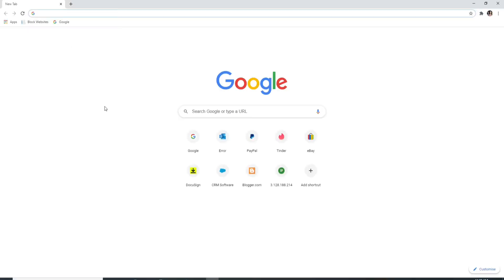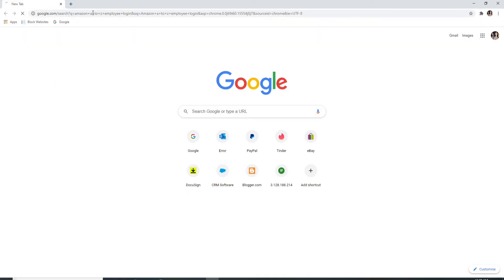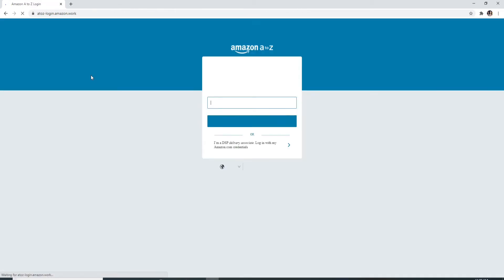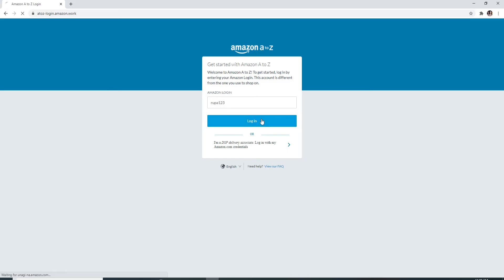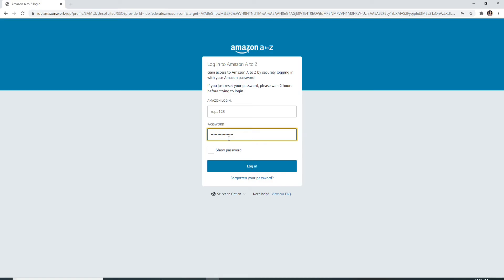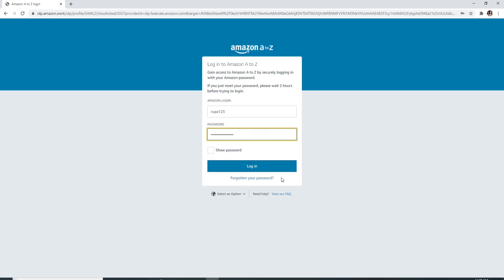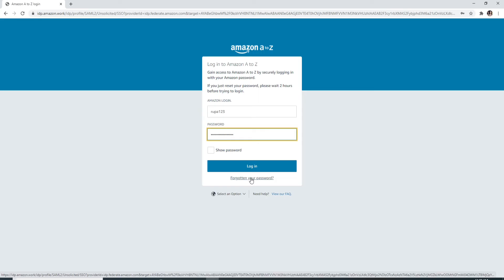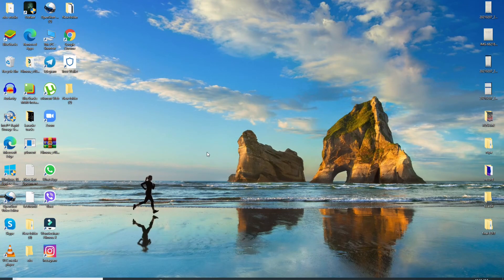Amazon A - Z Employee Login 2021 | Amazon Employee Sign In Tutorial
Amazon A to Z is an employee login portal for Amazon employees. Amazon A to Z  gives you access to all the tools in order to manage work at Amazon. This app helps you manage your profile information, submit time off requests, check schedule, see latest news and many more.
Here in this video you will learn how you can login to Amazon A to Z employee.

Watch and learn the simple way to login to Amazin A to Z.

STEP 1: Go to your web browser and type in 'Amazon A to Z employee log in' and click enter
STEP 2: Go to the Amazon A to Z login website
STEP 3: Enter your log in Id and click 'login'
STEP 4: Type in your password and click 'login' again